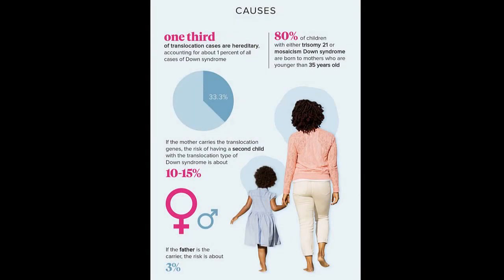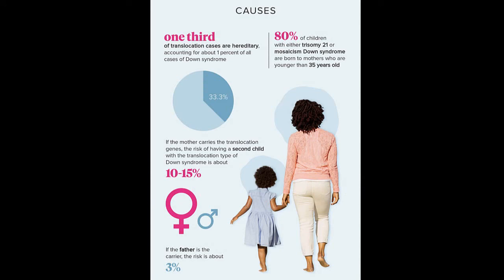Down's Syndrome : Why does my child look different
We are all a product of genes. Sometimes however, there is a mishap and that results in a genetic abnormality. All about Down's syndrome. Let us all show love and give our support.